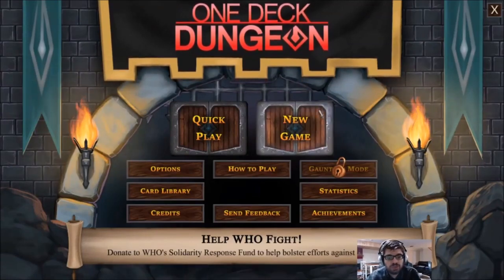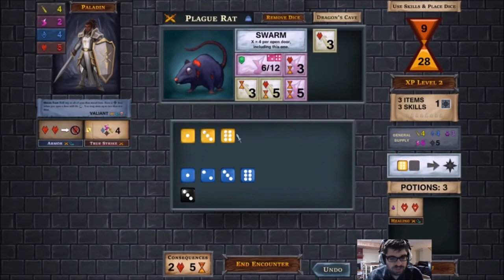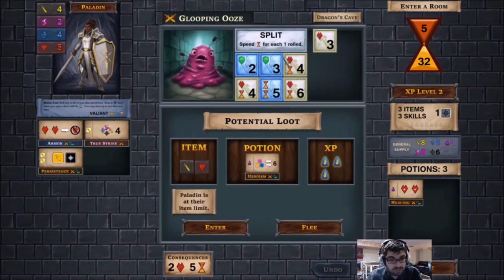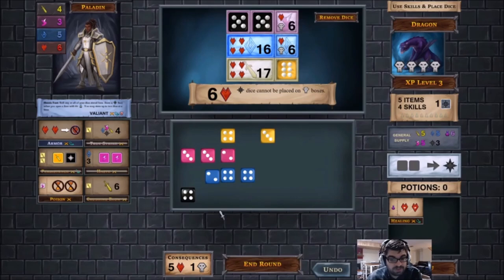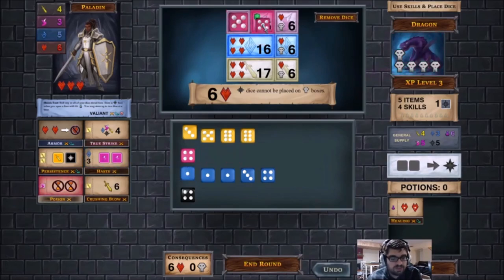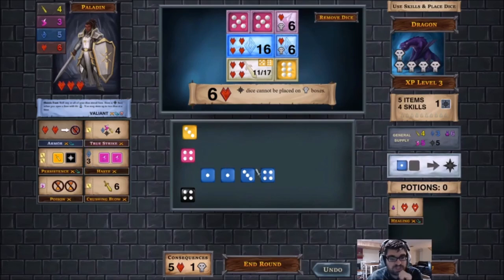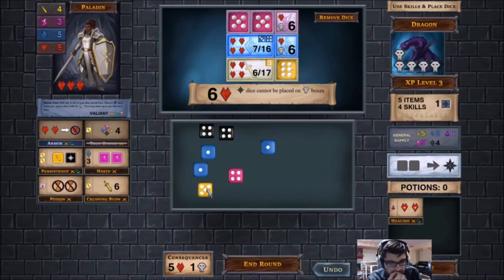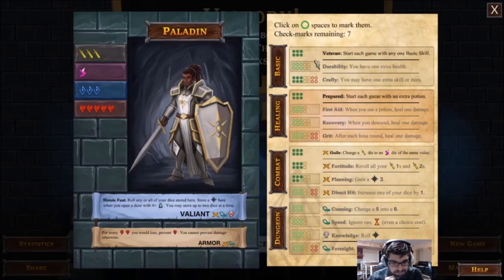Dad on a Budget: One Deck Dungeon Review (Digital)